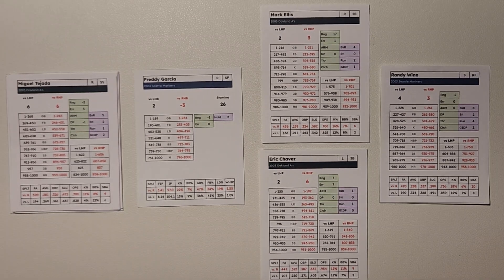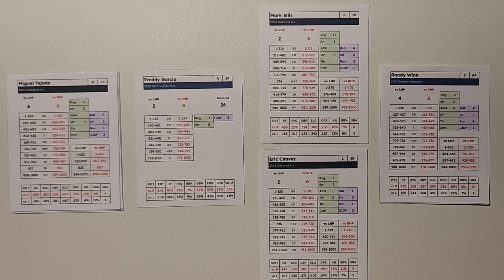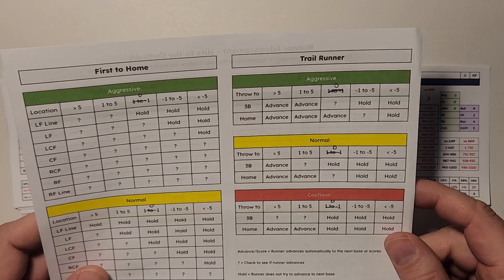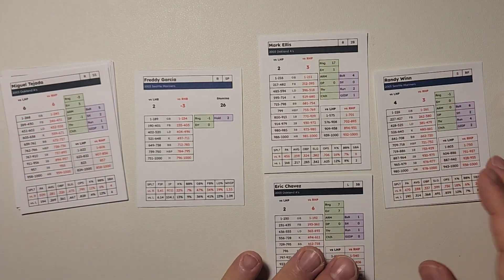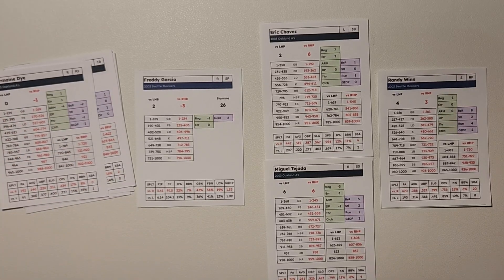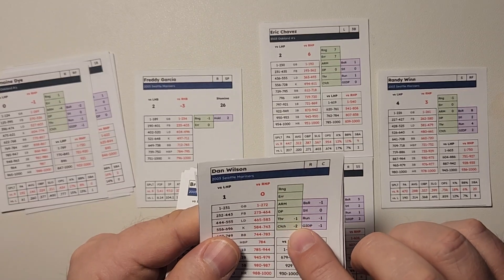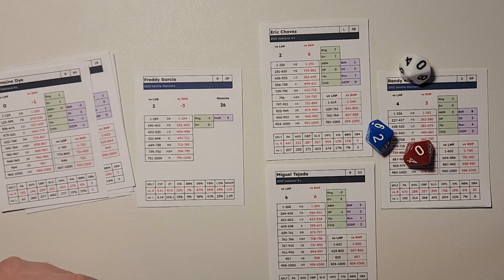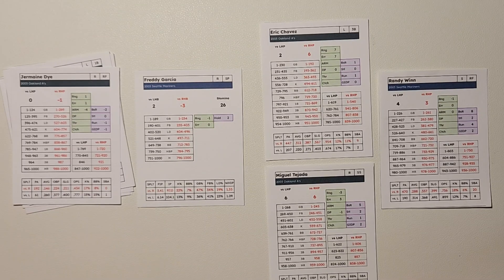(13) Trail Runner Advancement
This video walks you through how to advance trail runners on safe hits.